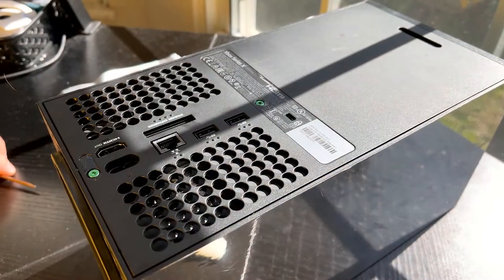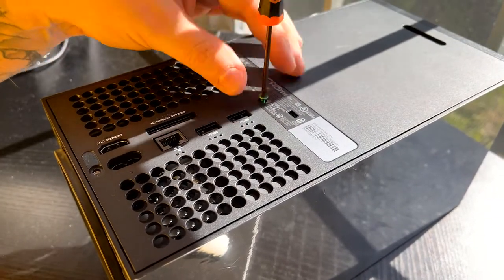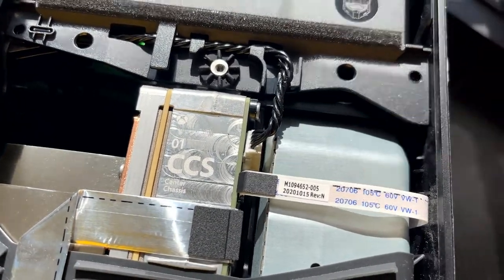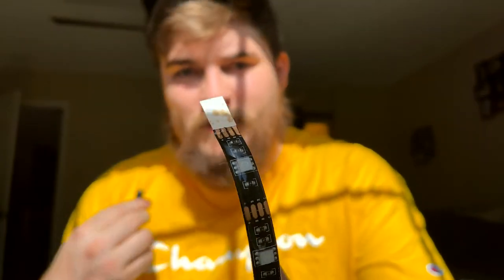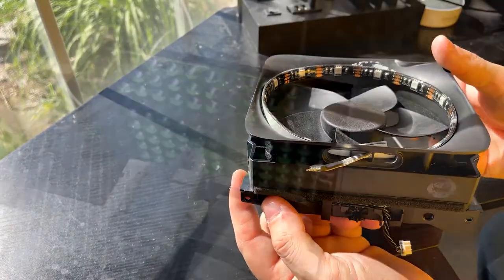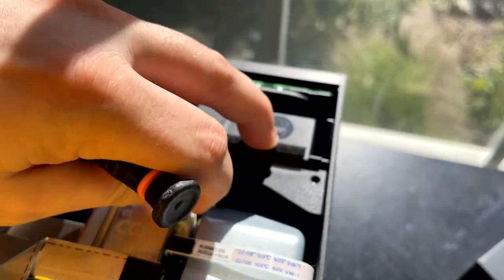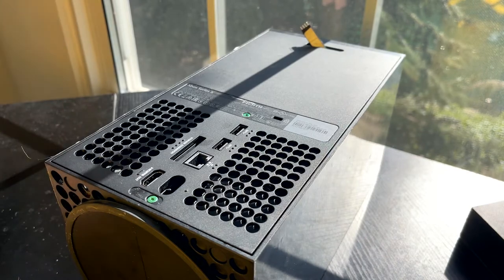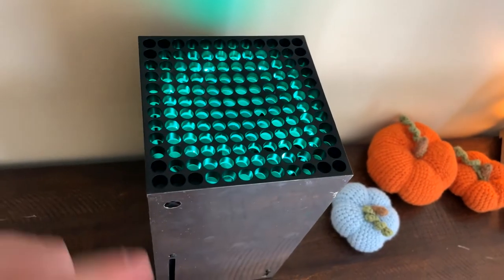*EASY* DIY LED Installation Tutorial Xbox Series X!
The LED'S:

The T8 Torx Driver:

This video is for those (like me) that don't have the technical know-how to solder and take apart an entire console. I tried to make this video as noob friendly as I possibly could.

Please note, I am in no way responsible for any damages that may occur to your device whilst trying to follow this tutorial.